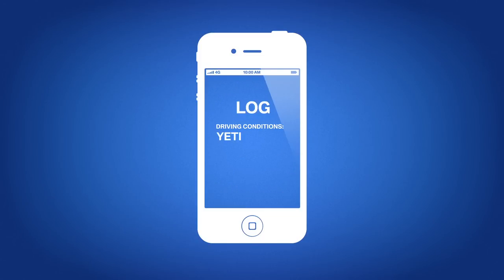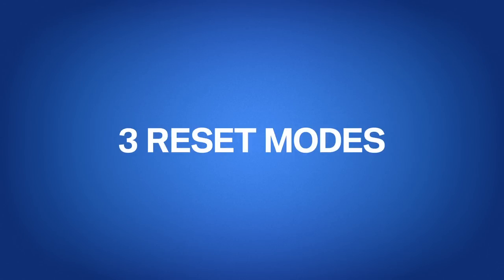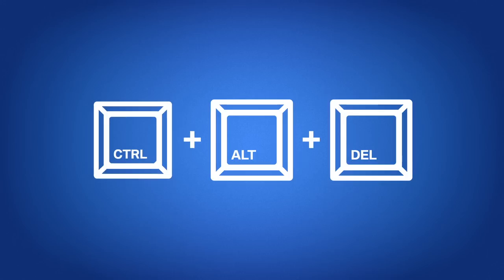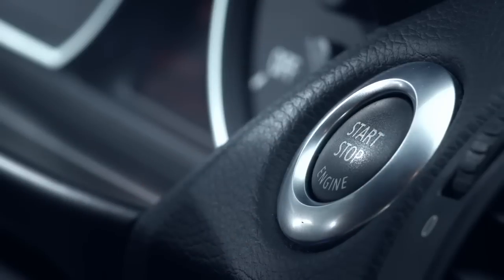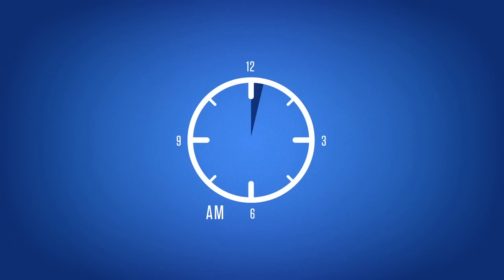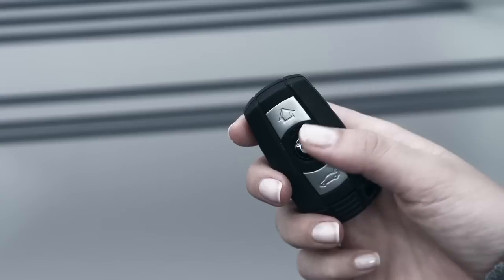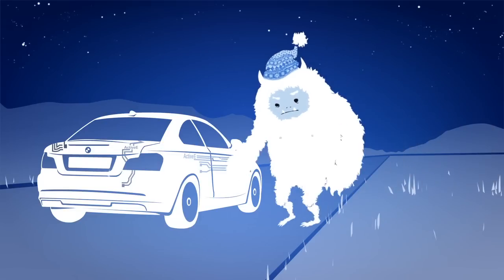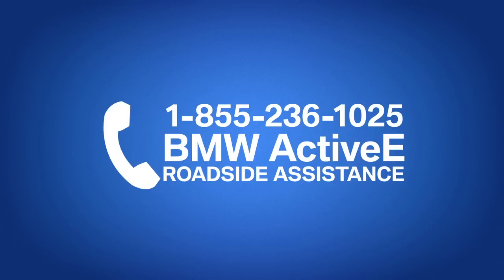Driving Reset Modes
What Else Can Your Car Do: BMW Electronaut Guide
Three Ways to Restart: Using Driving Reset Modes

If you come across a few bumps in the road with your BMW ActiveE, be sure to follow the steps in this video to ensure your problem is correctly logged and solved so you can continue driving into the future.